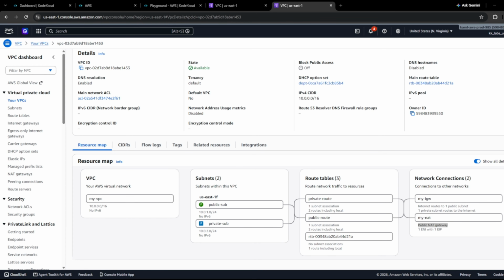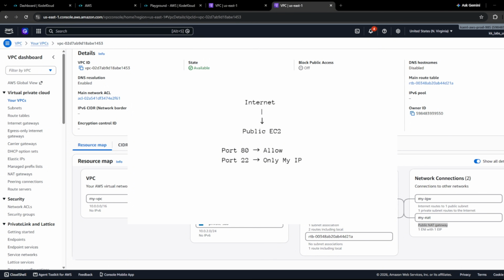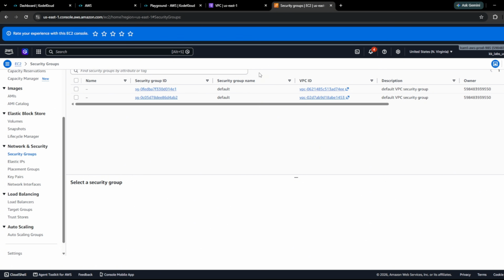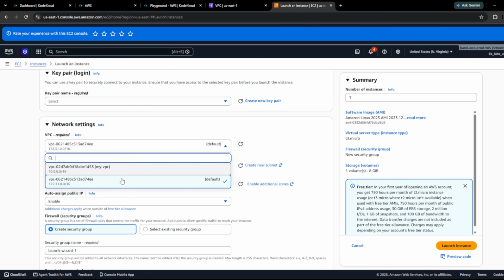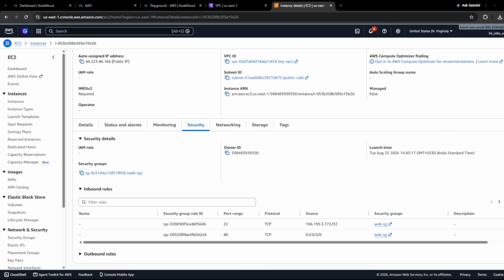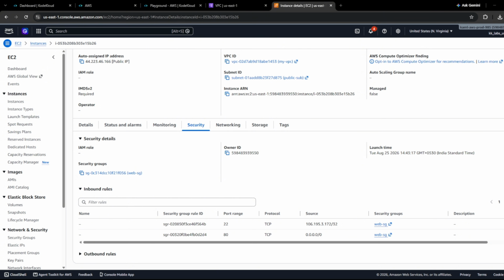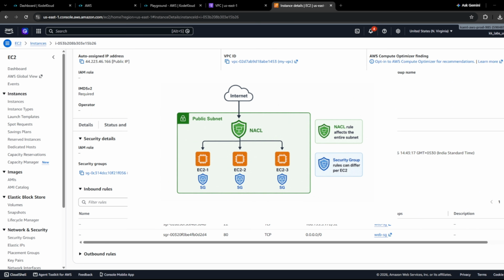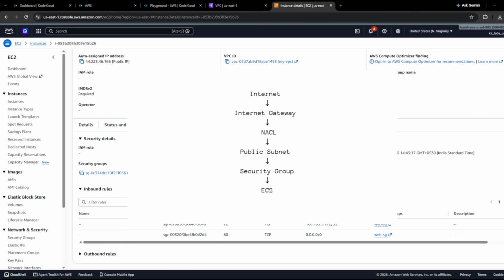AWS Security Groups vs NACLs | Stateful vs Stateless Explained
Learn AWS Security Groups vs NACLs with a practical example.

In this video, we’ll understand how AWS controls network traffic at the EC2 level and subnet level, and the important difference between stateful and stateless firewalls.

Covered:

Security Groups
NACLs
Inbound & outbound rules
Stateful vs stateless
Allow vs deny rules
Rule priority
Practical EC2 example
SG vs NACL traffic flow

Part of the AWS Networking Practical Series.